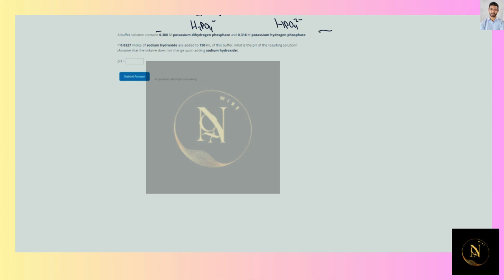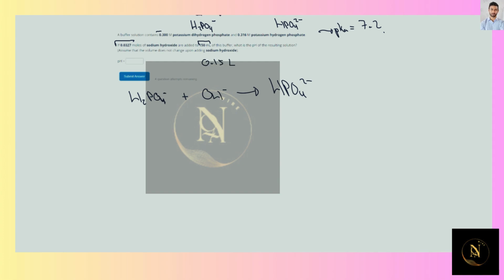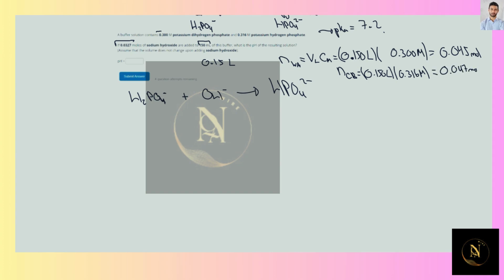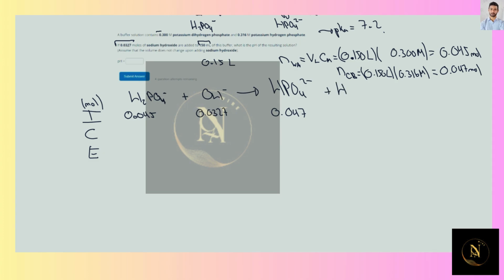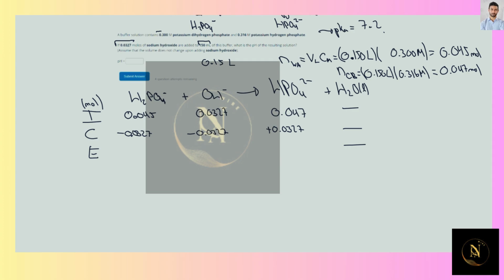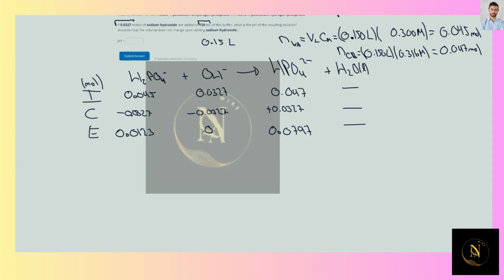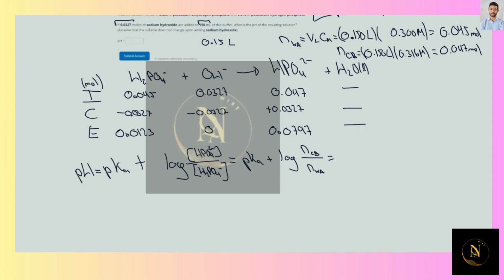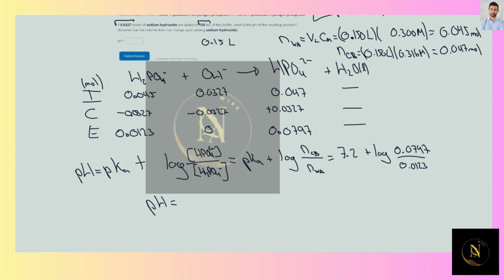[Chemistry] A buffer solution contains potassium dihydrogen phosphate and potassium hydrogen ph